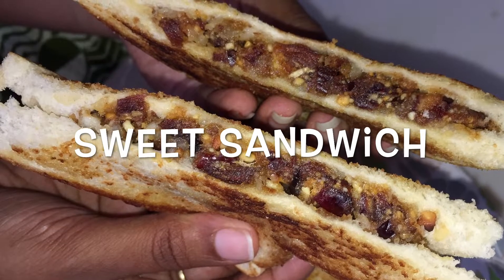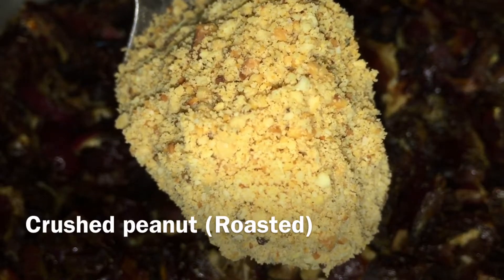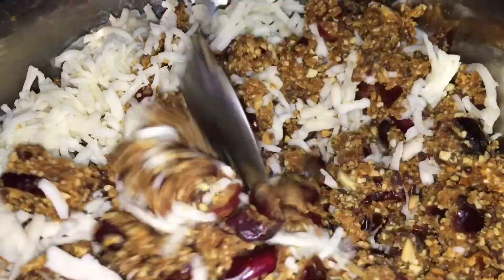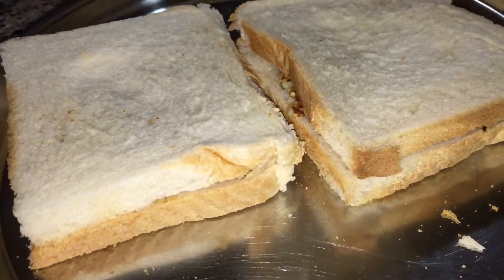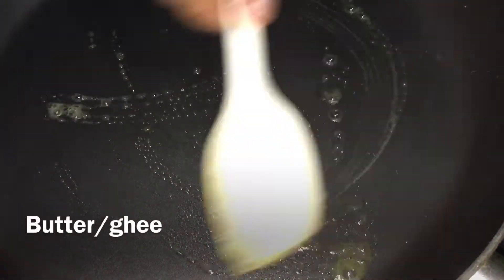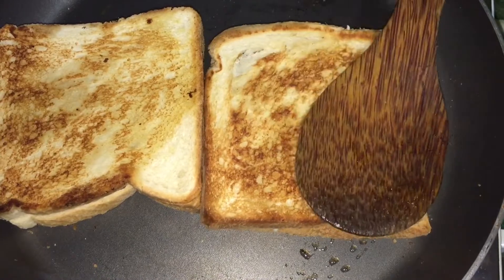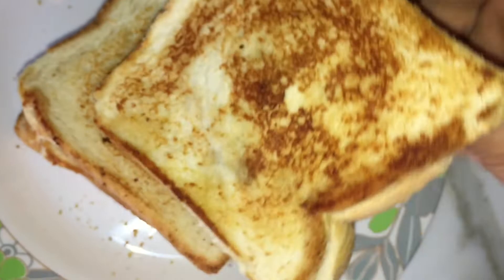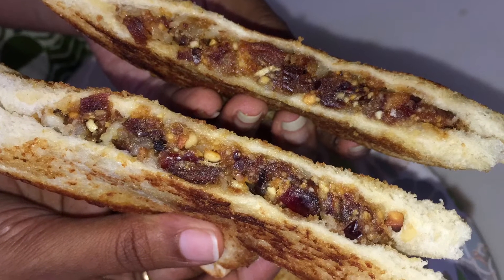SWEET SANDWICH |Dates Sandwich | Ramadan Special | Iftar Recipe